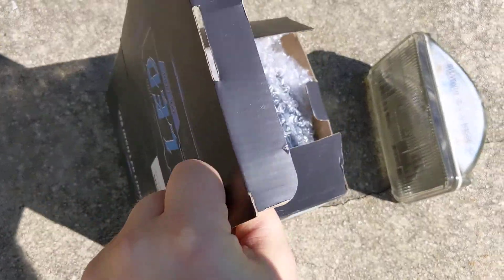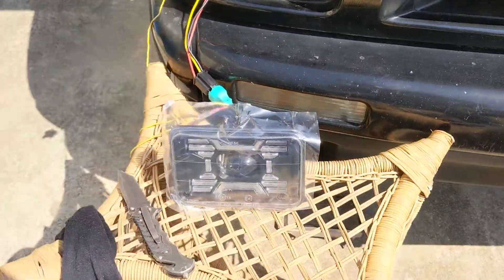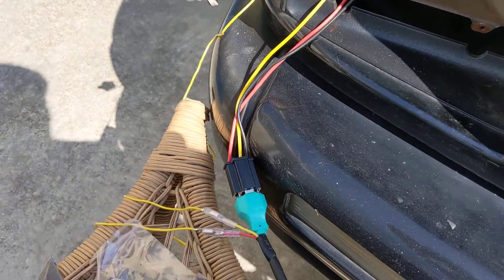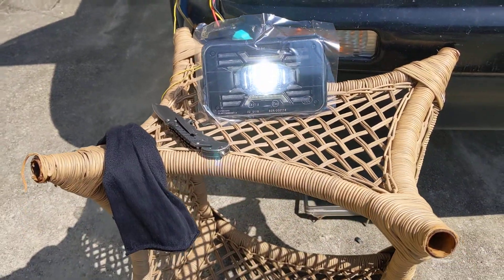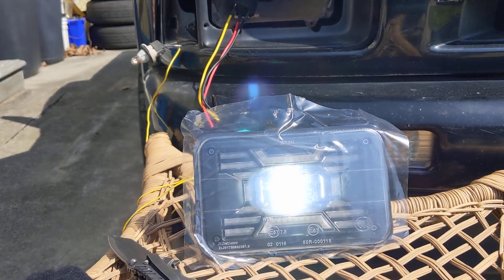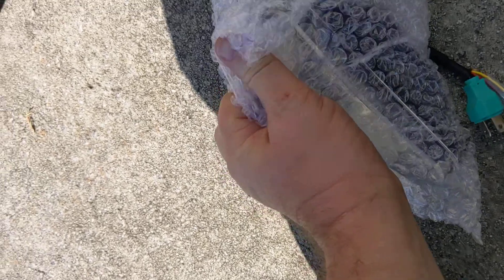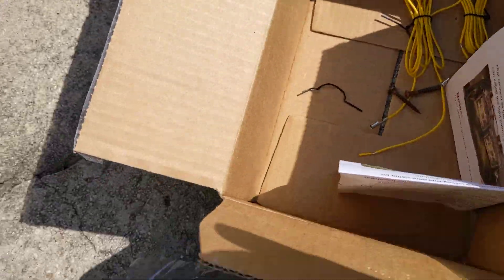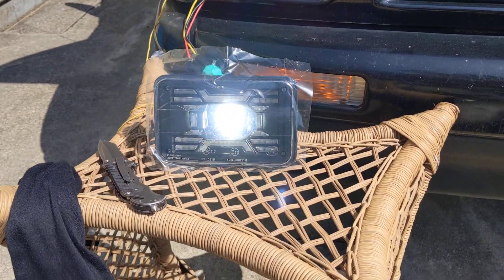1996 Chevy S-10 Updating Headlights To Led Part 1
short video showing the difference of the led headlight compared to the halogen bulb short and simple I purchased these on Amazon for $65.99 here is the link